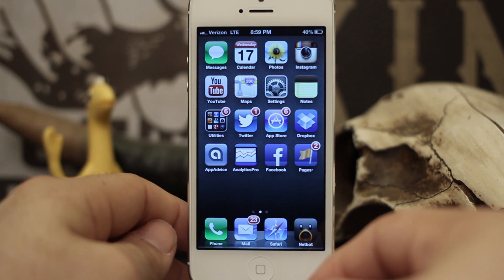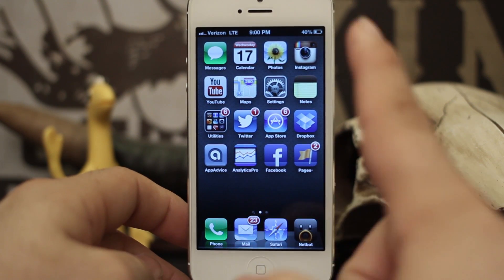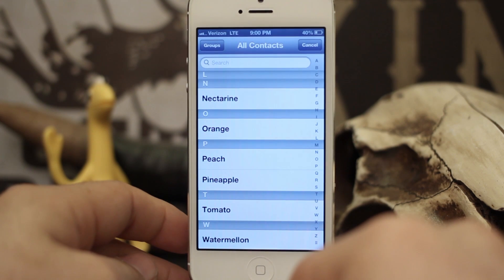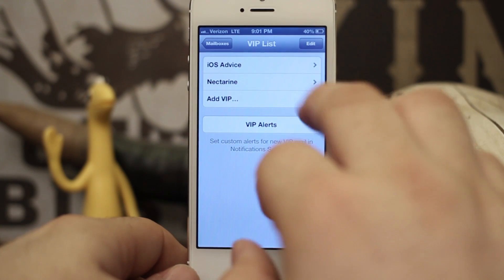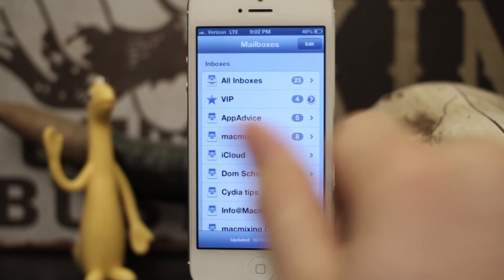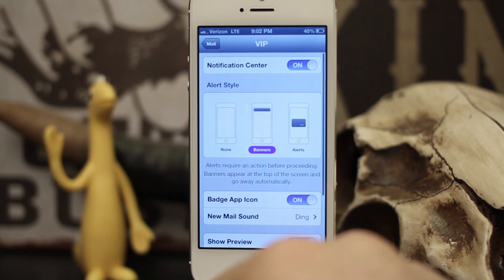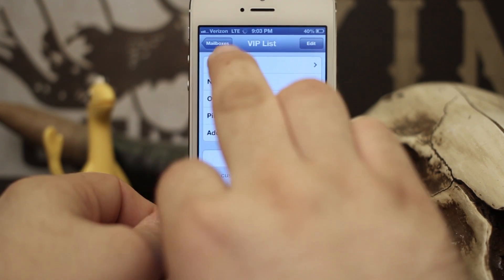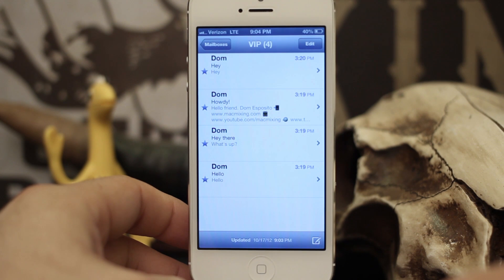[iOS Advice] How To Set Up VIP Inbox - iOS 6 New Features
Note: Any email addresses you wish to add to the VIP inbox must be in your contacts.

Step 1: Open the Mail app on your device. Make sure you've backed out of any inbox folders and are on the main "Mailboxes" screen.

Step 2: Tap on the "VIP" row in the list of mailboxes.

Step 3: Next, tap on the "Add VIP..." button to begin selecting contacts. Once you've selected a contact you'd like to add, you'll be taken back to the previous screen. Continue this process by tapping "Add VIP..." until you've added the contacts you'd like to have in the VIP inbox.

Step 4: You can also setup custom alerts and notifications for new email within your VIP inbox. Tap on "VIP Alerts," then scroll down to the bottom of this screen and select the row labeled "VIP." Choose your custom alert and notification style, then back out of these settings to your home screen.

If you'd like to edit the contacts in your VIP inbox, open the Mail app and tap on the blue arrow within the "VIP" row from the "Mailboxes" screen.